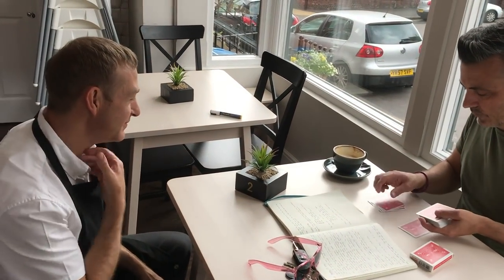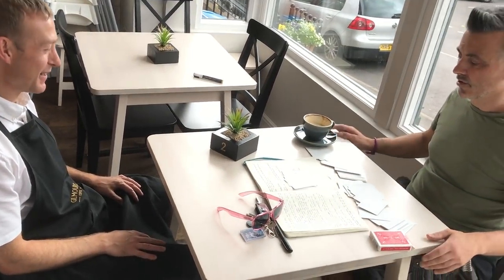Blank Inside by Kyle Purnell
Follow Steve on Instagram @stevefaulkner

From the site

“Blank Inside” is going to fool you. Kyle Purnell has created a trick which is devilishly clever and easy to do.

You begin by asking the spectator to name a number - twenty-five for example. That number becomes your time limit as you frantically begin cutting the deck and removing cards, one at a time, within twenty-five seconds.

With just a second to spare, you drop the deck to the table, announcing that you’re done. But then you realise that you never actually explained what your aim was.

The named number - twenty-five - was, in fact, your target. Turning over the cards one at a time, you reveal that they add up to twenty-five. But that’s not it...

You then explain that the trick actually only works with one number. Twenty-five.

As you turn over the rest of the deck, you’ll get gasps as you show that every single card is blank! It’s a stunning ending that will baffle even the most discerning audience members!

NOTE: Blank deck not included.

Running time: 19 minutes 43 seconds

Includes video and PDF instructions.